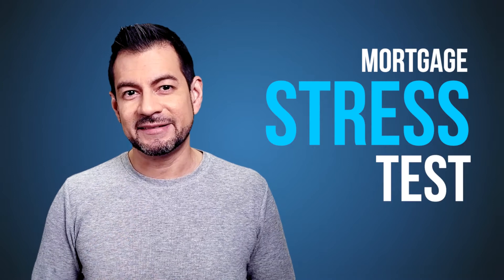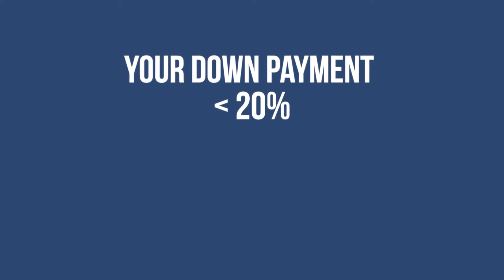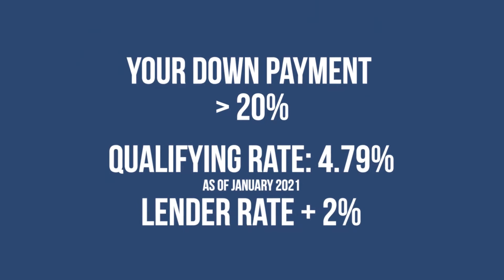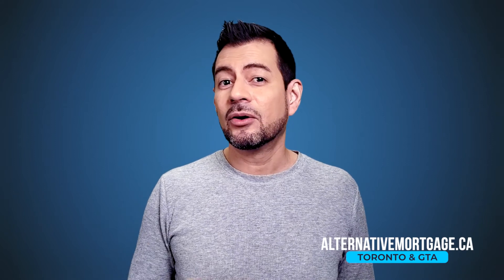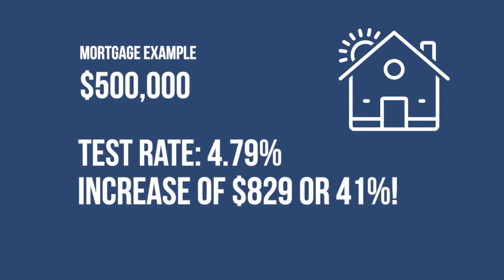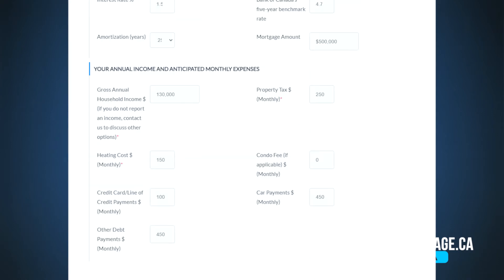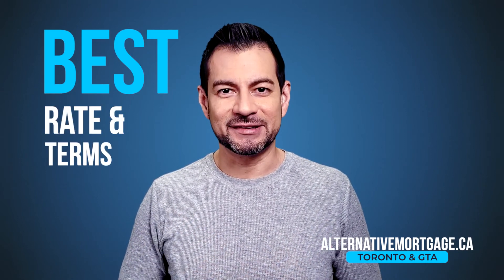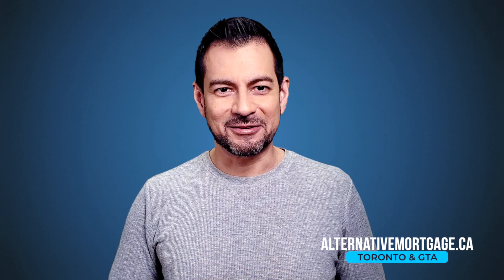Canadian Mortgage Stress Test (2021) - Do you pass the test?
You want to get approved for a Canadian bank mortgage, but you’re being told you need to pass a mortgage stress test.

But, what exactly is it? In this video, I’m going to give you a simplified explanation on what it is, and show you exactly how to determine if you pass.

3 Reasons to use my mortgage broker services:
1. I save you (lots) of money!
2. I have your back! I'll go the extra mile to get you approved.
3. Get expert advice from a mortgage broker that lives and breathes mortgages, and only mortgages.

Victor Camba B.Eng
Mortgage Broker
Brokerage License 13297
Mortgage Architects - EMI Mortgage Services Inc.

Providing Bank financing, B-lender and private mortgages for the Greater Toronto Area, Richmond Hill, Vaughan, Newmarket, Aurora, Markham & Mississauga.